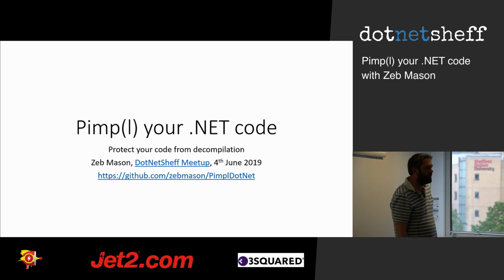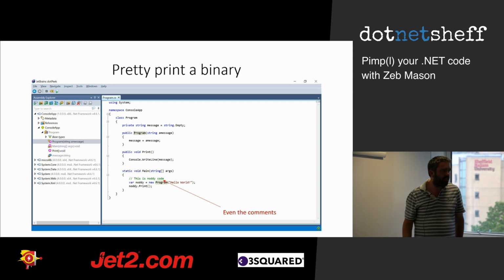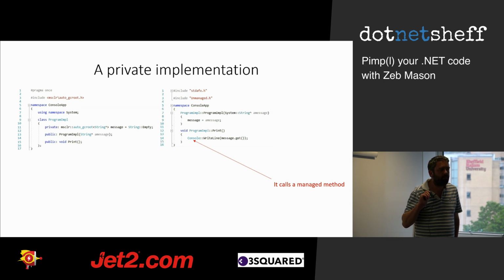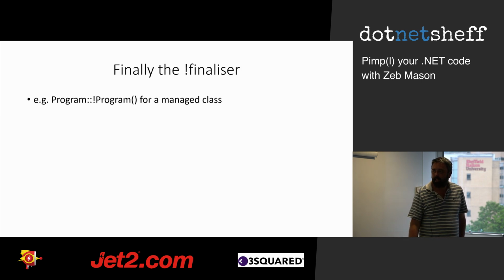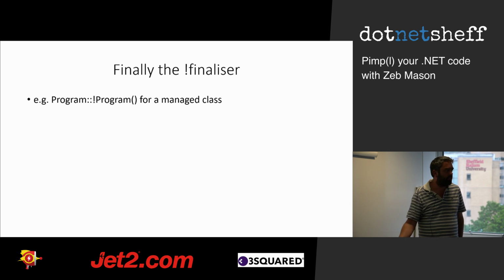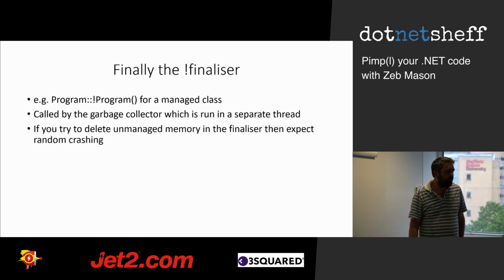Pimp(I) your NET code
June Lightning Talks

dotnetsheff